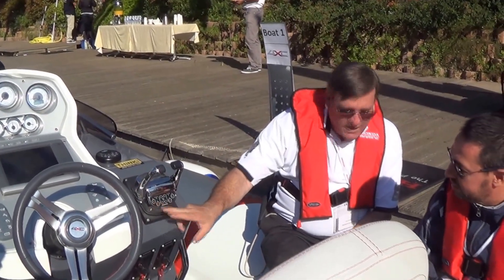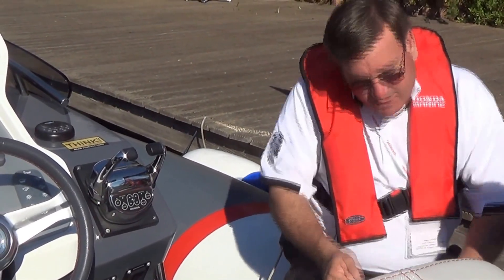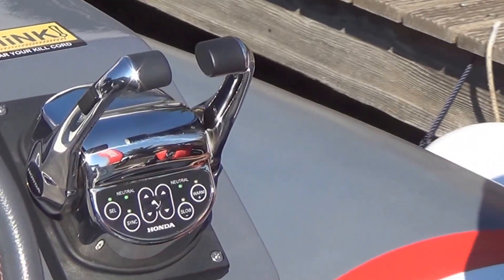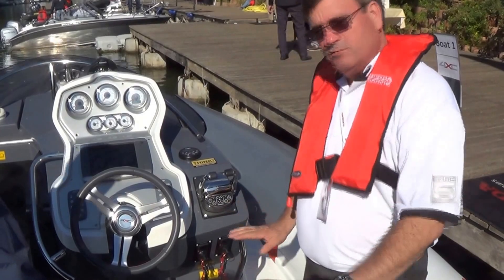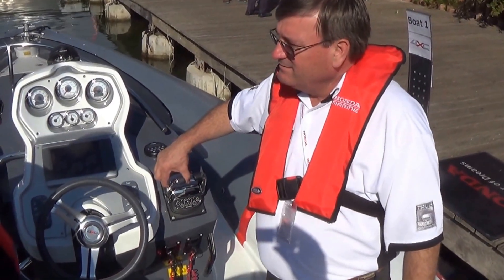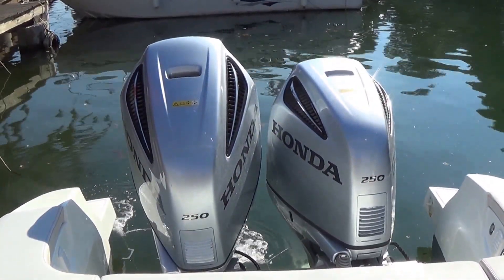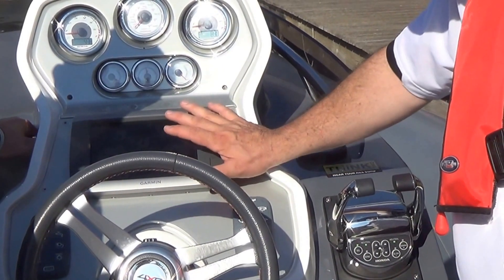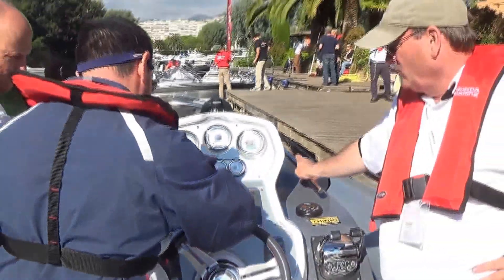HONDA'S Drive by wire system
Alan Simmons, presents HONDA'S Drive by Wire system - Cannes 9 Oct. 2013